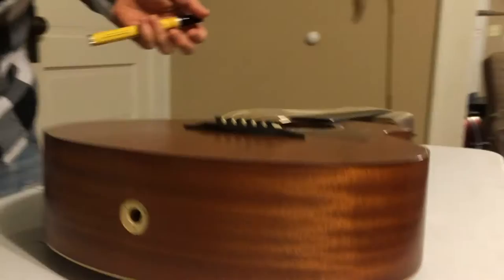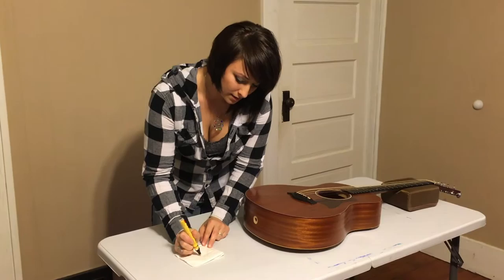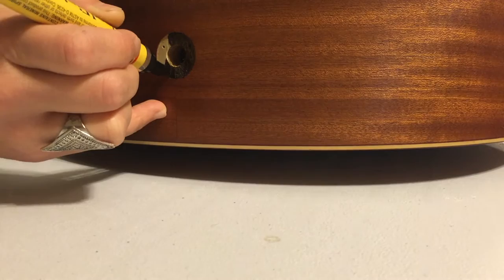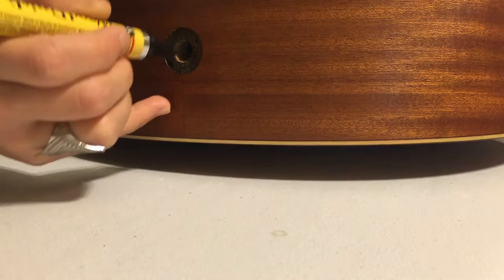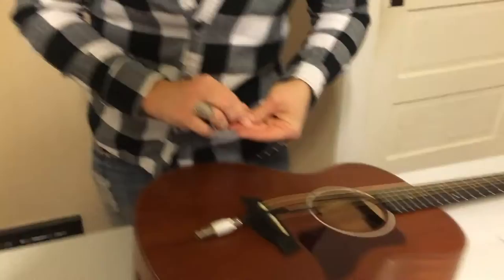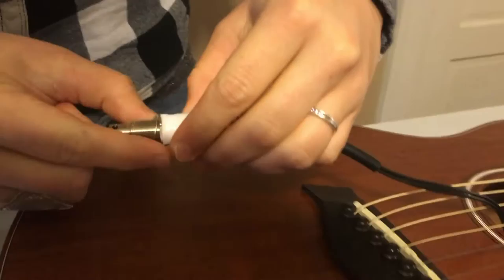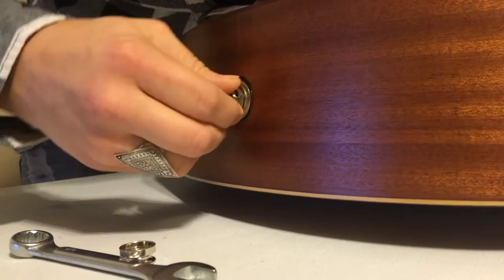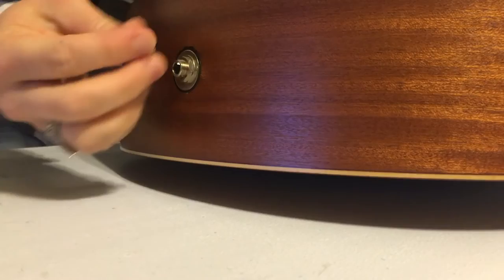Loose End Pin Jack After K&K Pure Mini Pickup Install